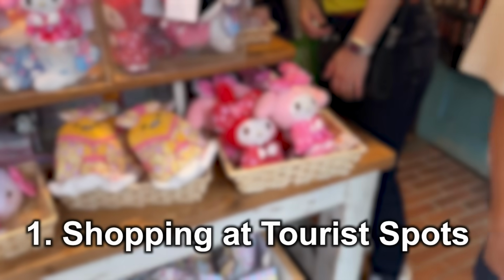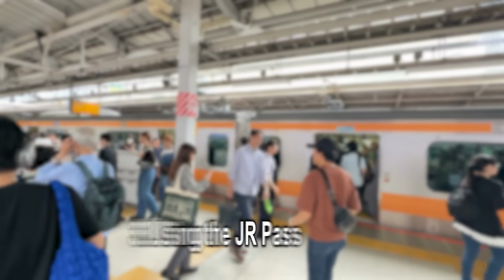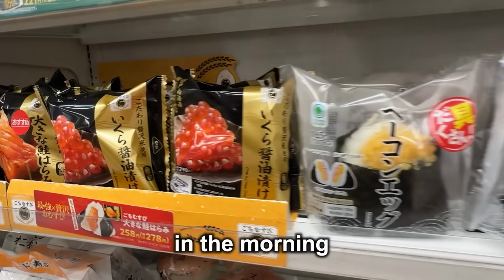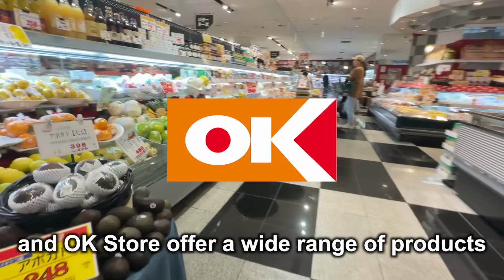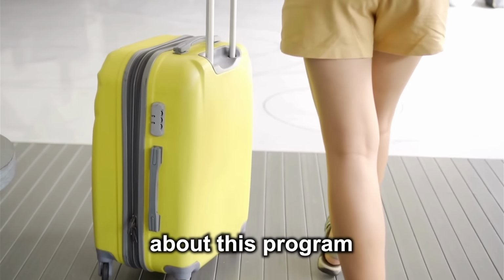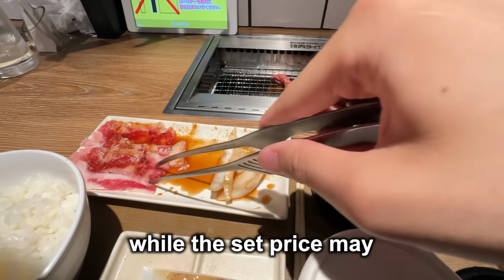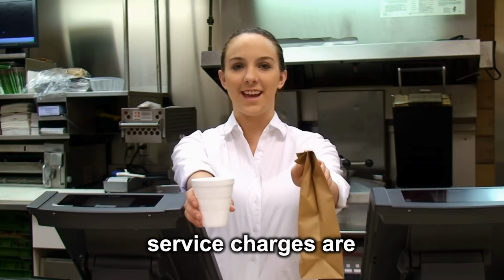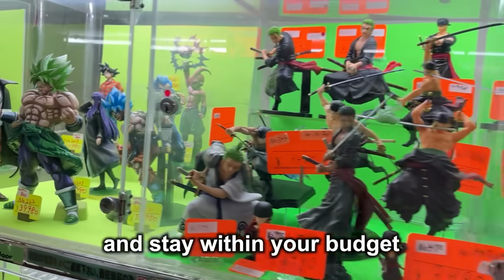15 Ways Tourists Waste Money in Japan 2025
"Master the Art of Budget-Friendly Travel in Japan!"
In this video, I’ll uncover 15 common money traps that travelers often fall into when visiting Japan and share practical tips to avoid them! From overpriced JR Passes and high-cost souvenirs at tourist spots to expensive airport services, learn how to make the most of your budget while enjoying your trip to the fullest.

By watching this video, you’ll discover how to cut unnecessary expenses and save more for delicious meals and unique experiences. Make sure to watch until the end!

～CHAPTERS~
0:00 Intro
0:43 1. Shopping at Tourist Spots
1:46 2. Currency Exchange
2:56 3. Using the JR Pass
4:10 4. Buffets
5:25 5. Overusing Taxis
6:22 6. Convenience Stores
7:41 7. Ordering à la Carte
8:37 8. Buying Tickets for Attractions
9:33 9. Tax-Free Shopping
10:37 10. Vending Machines
11:30 11. All-You-Can-Eat Plans
12:37 12. Fake Monks
13:41 13. Giving Tips
14:45 14. SIM Cards
15:41 15. Impulse Buying
16:42 Outro